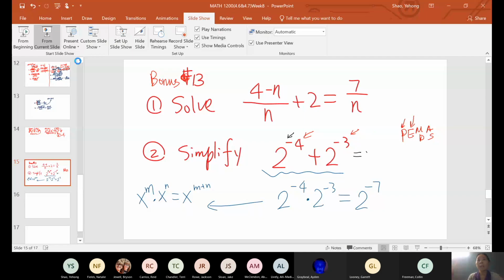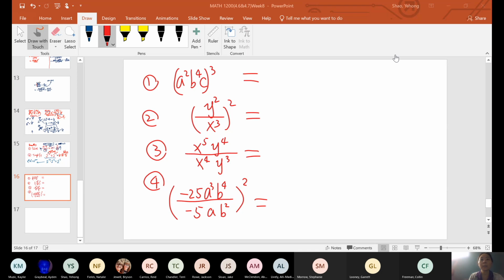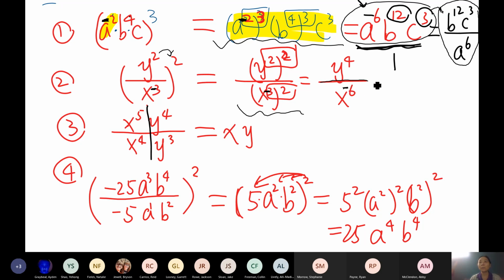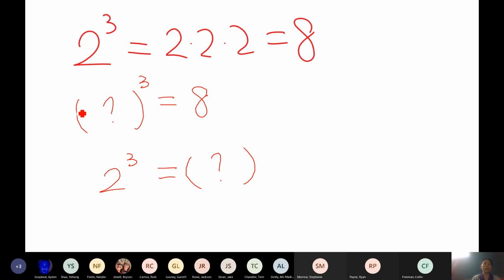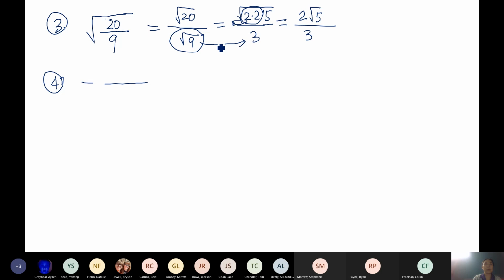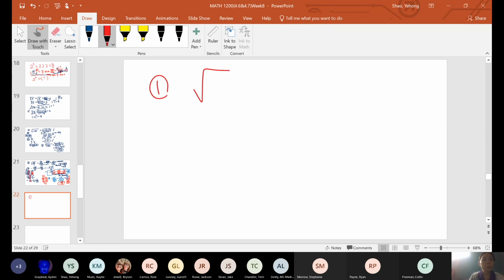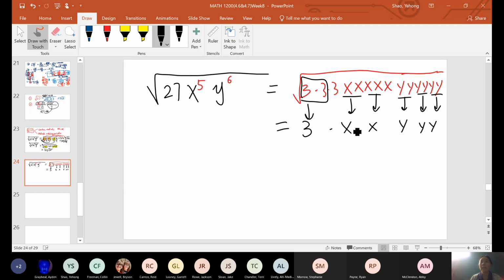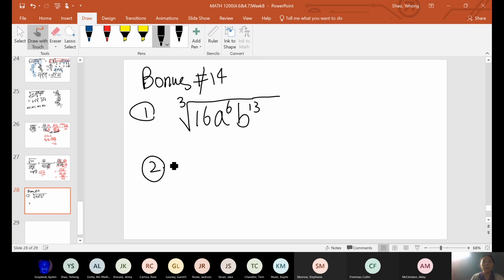MATH1200 Simplify Radicals